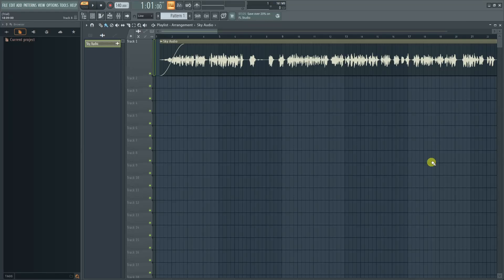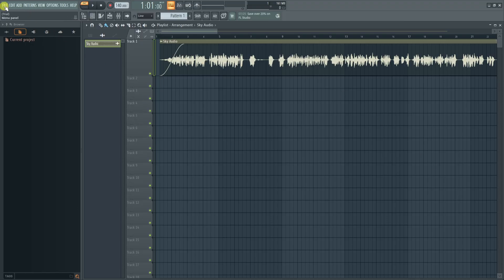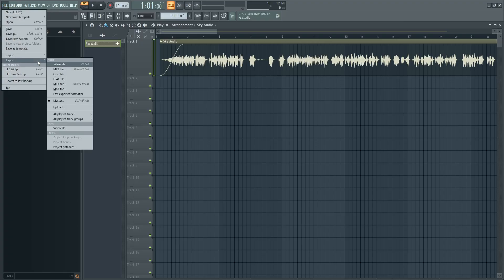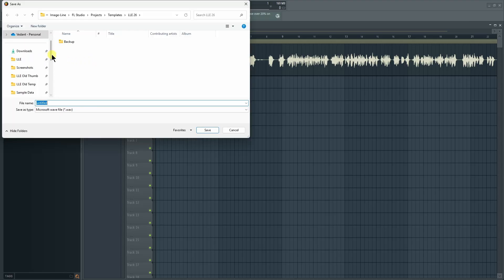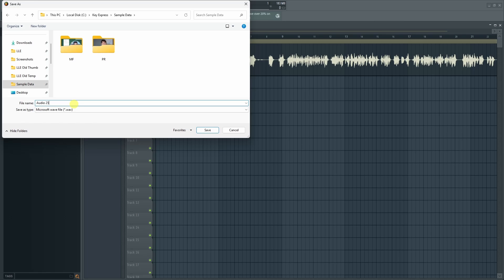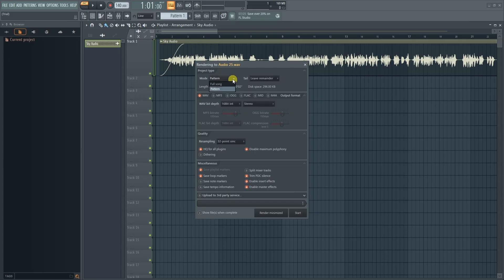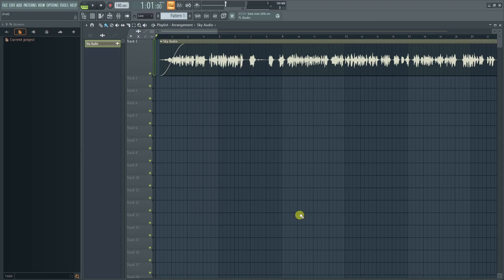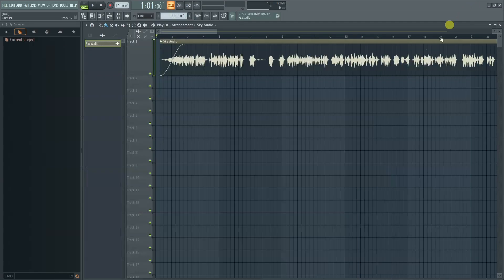How to Save Project in FL Studio Trial Version (Step By Step)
In this video, I show you how to save project in fl studio trial version. Did this video help? Thanks!